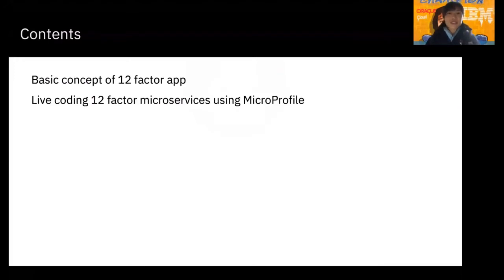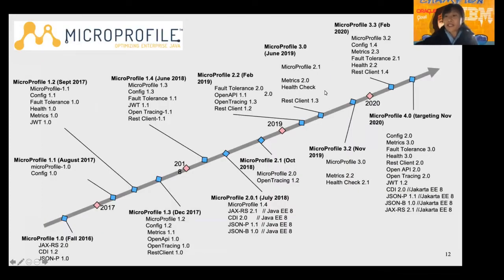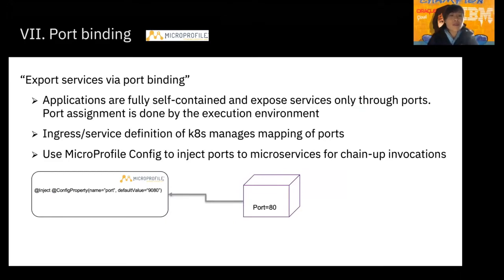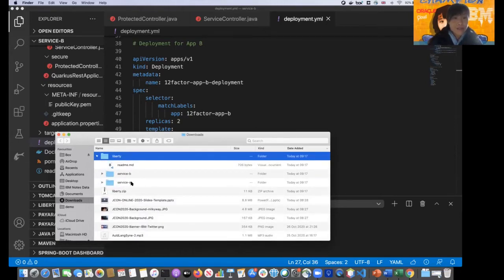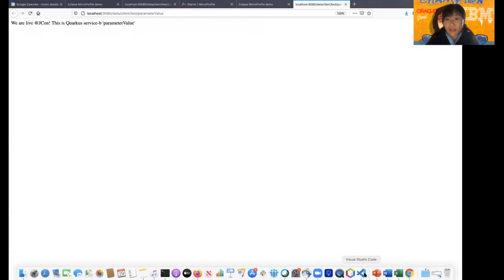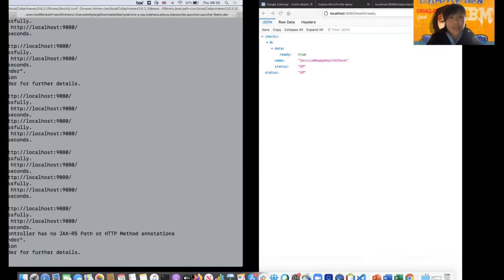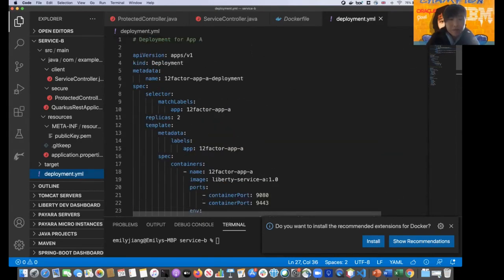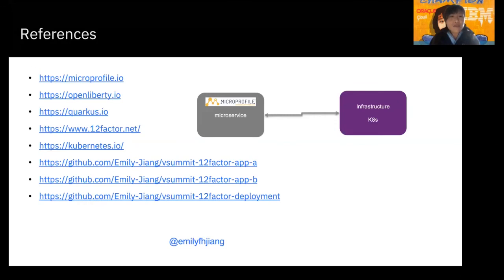Live Coding 12-Factor App with MicroProfile and Kubernetes - Emily Jiang (EN) | JCON 2020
Planning to build microservices? The best practice of building a first-class Cloud Native Microservice is to follow12-Factor app

But how do you fulfil the 12-factor app rules, e.g. how do you externalise the configuration, fault tolerance, etc?

Come to this session to watch the live coding of building 12-factor microservices using MicroProfile programming mode (microprofile.io) and get them running Open Liberty (openliberty.io) and Quarkus Finally, deploy them to Kubernetes to see how they function!